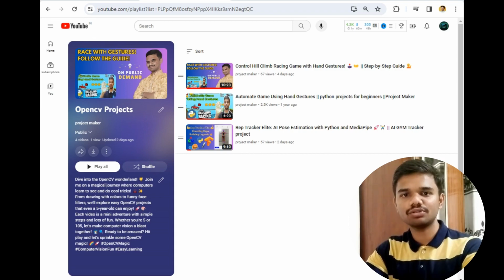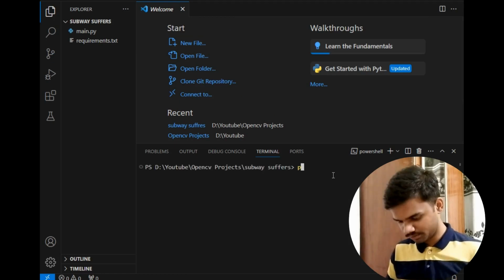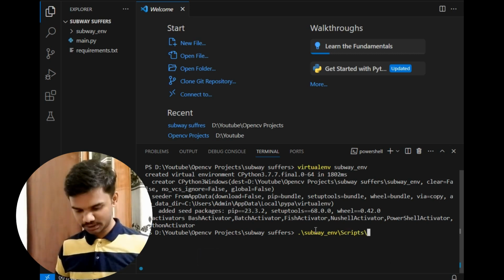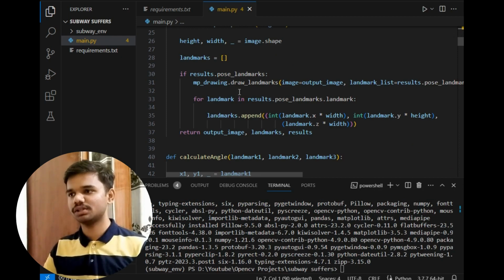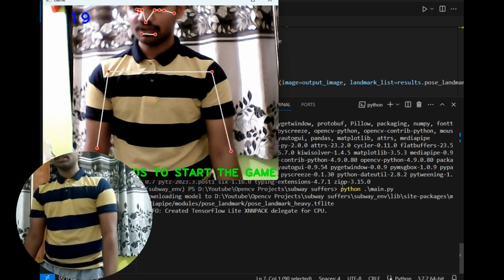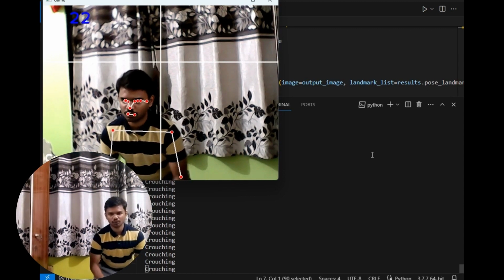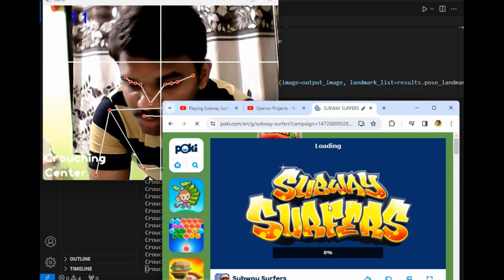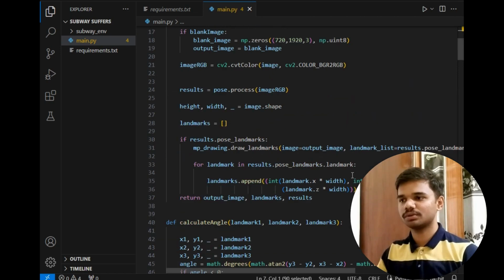Endless Running game Automation using mediapipe 🕹️ | Opencv 🎥 | python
hello guys,
In this video, I will show you how I created a project that lets you control endless running games like Subway Surfers and Temple Run with your body movements in real time. This project uses MediaPipe, a cross-platform framework for building multimodal applied machine learning pipelines. I will explain how MediaPipe works, how to install it, and how to use it for pose detection. I will also demonstrate how to connect MediaPipe with the games and how to play them with your body gestures. This project is fun, easy, and innovative. You can try it yourself and impress your friends and family.

Source code available in Pinned comment !!

Didn't get the free course from the link above? No problem! 🚀 Click below for an exclusive, heavily discounted offer—supercharge your skills affordably! 💻🌟